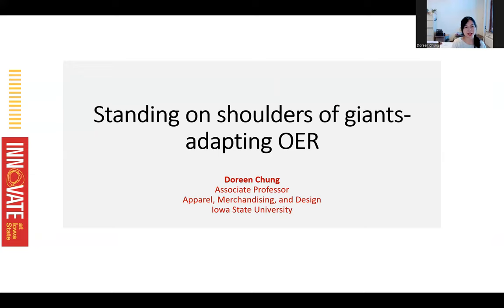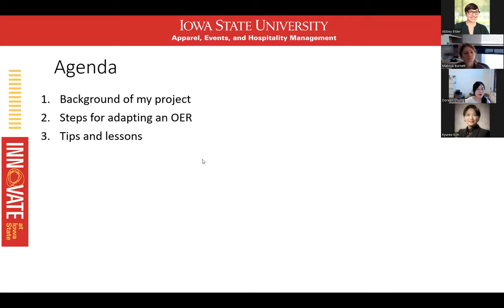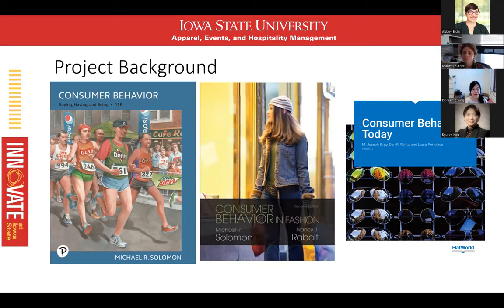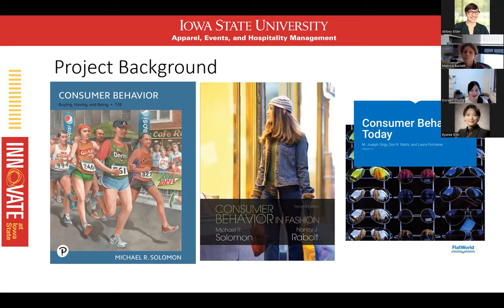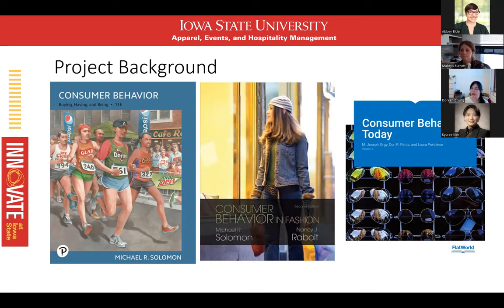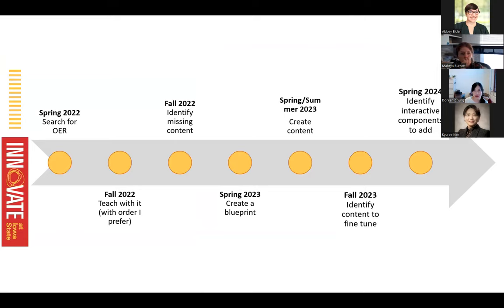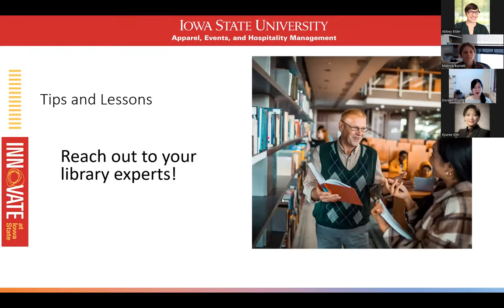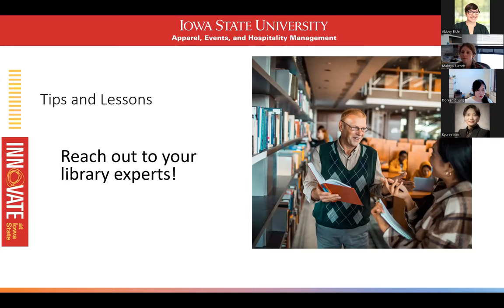Standing on the Shoulders of Giants: Adapting OER | Doreen Chung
In this webinar, Doreen Chung (Iowa State University) shares her experience adapting a Consumer Behavior OER for use in a course on Fashion & Apparel Consumer Behavior.